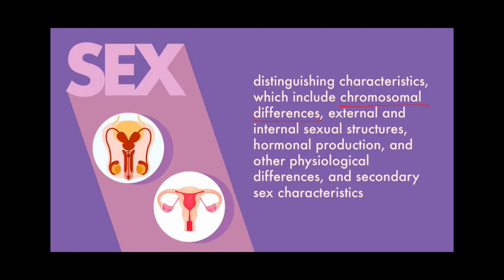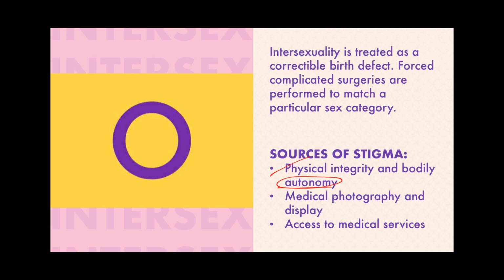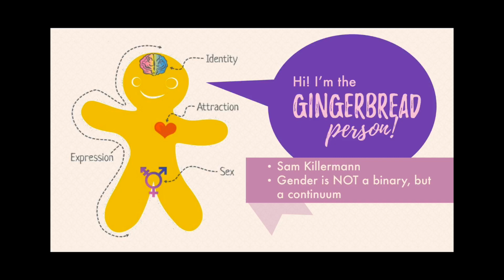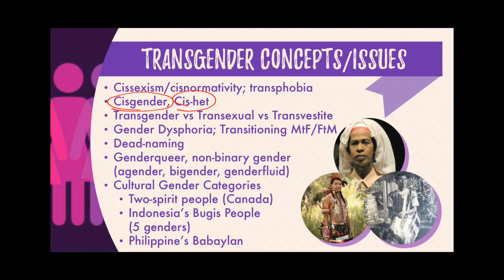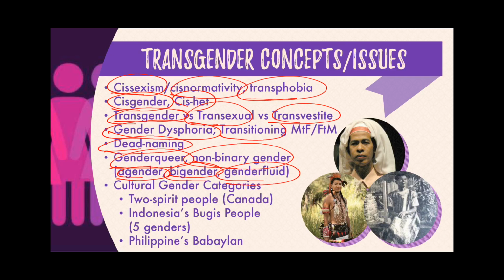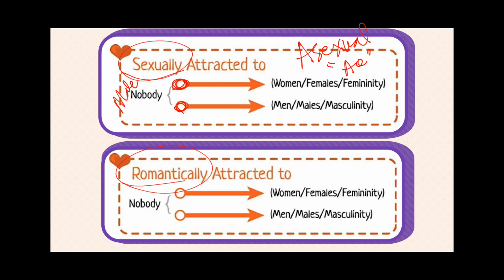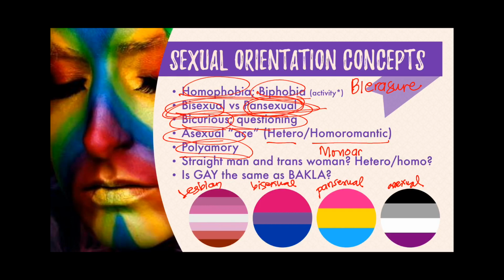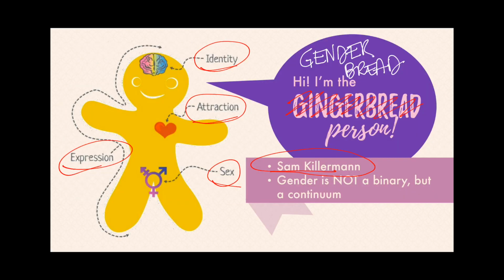Sex, Gender, Sexuality and SOGIE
Contents: definitions of sex, gender/s, sexuality, heteronormativity and SOGIE (genderbread person)